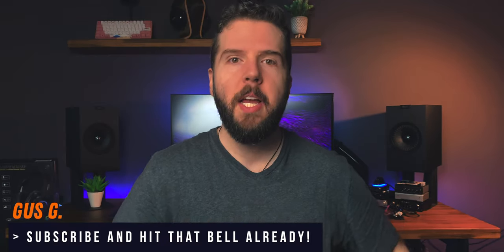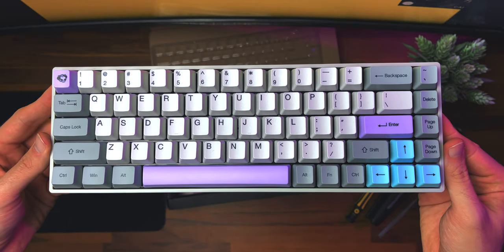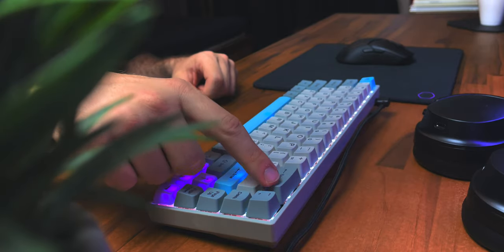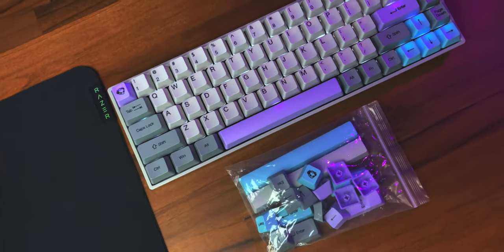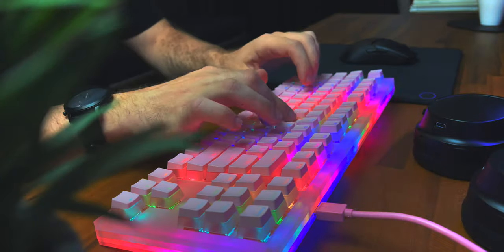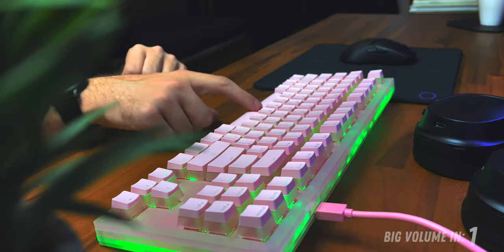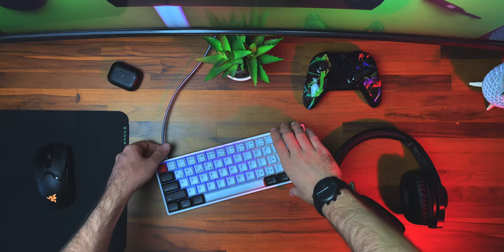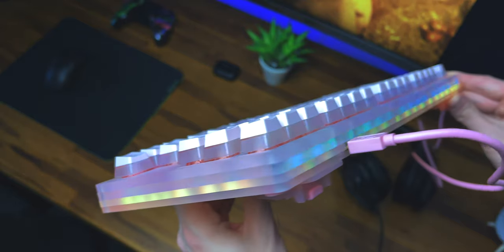Epomaker AKKO Keyboard Double-Bill Review: 3068bt 65% vs Sakura Jelly TKL!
AKKO’s Battle of the mechanical keyboard sizes: 65% vs TKL!
Epomaker Akko 3068 Silent BT
Epomaker Akko Sakura Jelly TKL

Keyboards provided by EPOMAKER for review.

Timestamps:
00:00​ - Intro and overview
00:35 - Akko 3068 Silent BT overview
00:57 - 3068: Typing test and acoustics
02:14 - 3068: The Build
03:39 - Sakura Jelly TKL overview
04:04 - Jelly: Typing test and acoustics
06:13 - Jelly: The build
09:42 - And the WINNER is…?